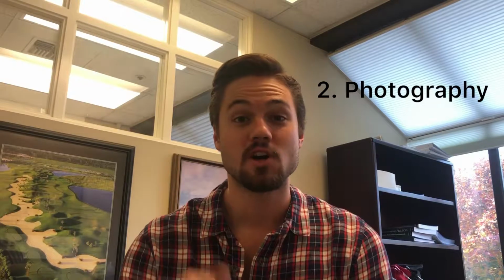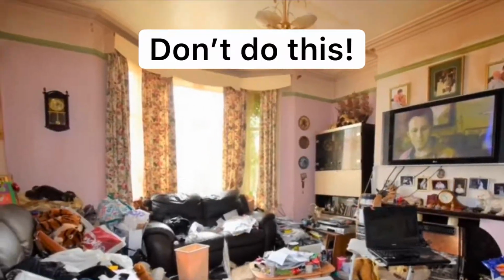Why Your House Isn't Selling!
Are you frustrated that you can't get any offers on your home? Well this video is for you. The number one reason a home is not selling is its PRICE. Buyers are two tech savy to not spot a listing that is over priced. You as the home seller need to understand this in order to position your home in the market place correctly.
Number two is the PHOTOGRAPHY for your listing sucks. Simple truth I have seen listing photos taken with cell phones. Professional photography is a must and there is no way around these. Your first impression is online so it better be a good one.
Lastly, your BROKER that is representing your property maybe doesn't have the experience or knowledge of how to make a property. Remember anyone can put a sign out in your yard and hope a buyer comes rollin in. A true expert will not only get you the price you want but drive so much activity to your house you will get multiple offers and a better price. This is why picking a reputable brokerage to represent you is very important.

Comment on this video and I can touch on that topic next week!